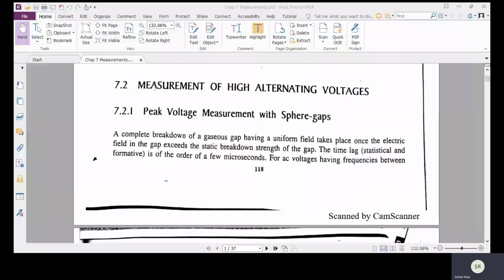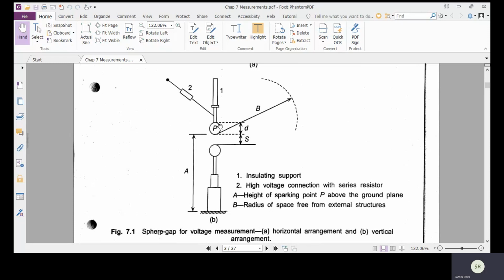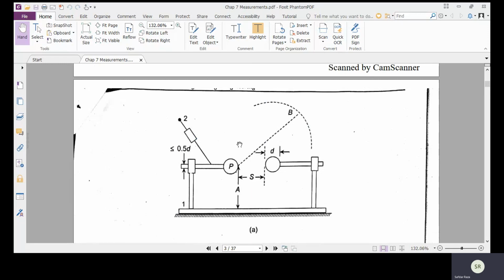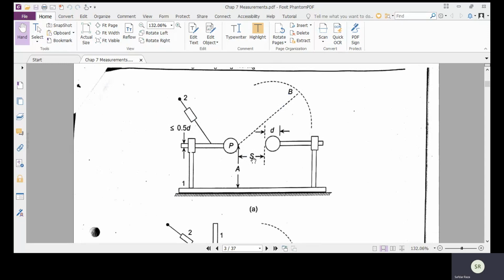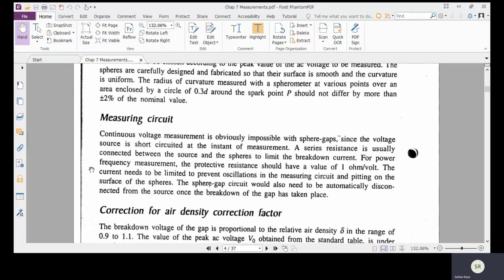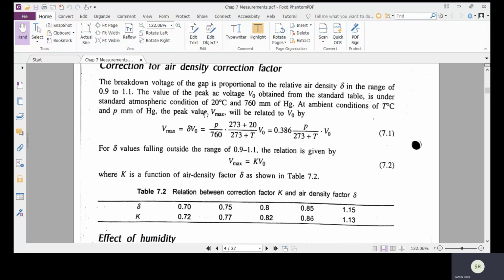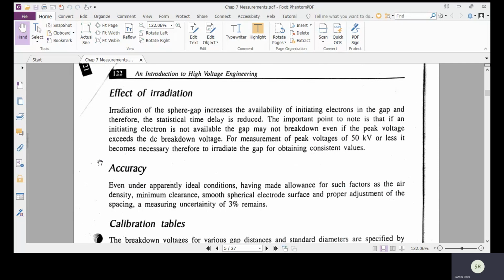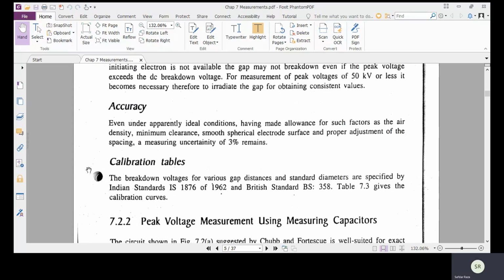Sphere Gap for voltage measurement